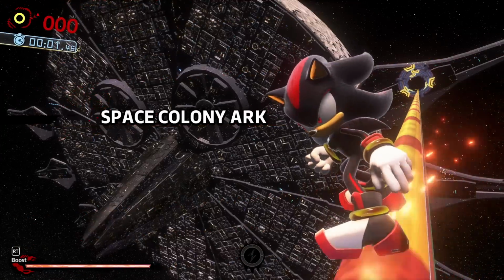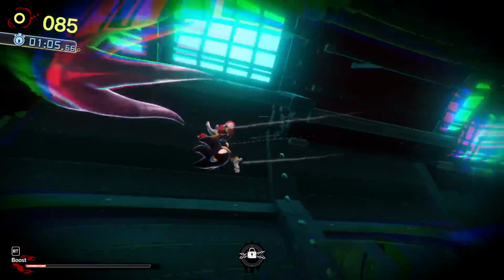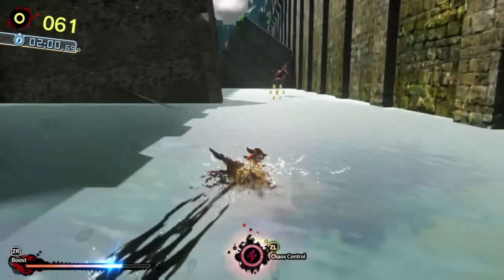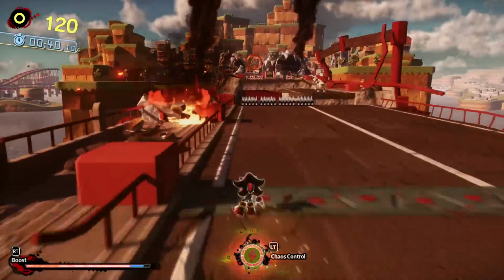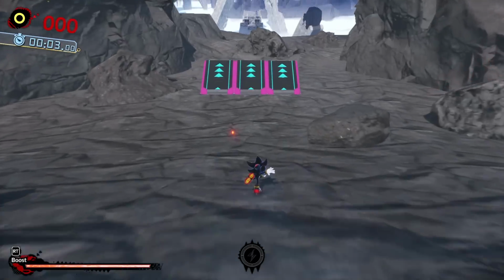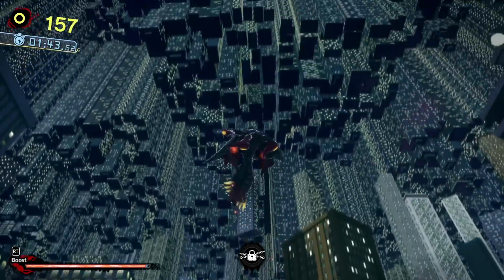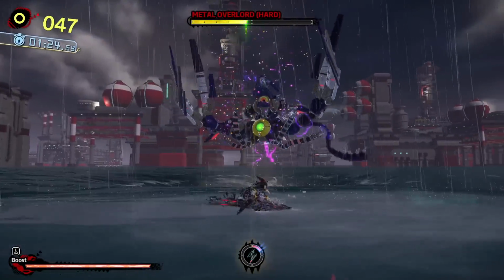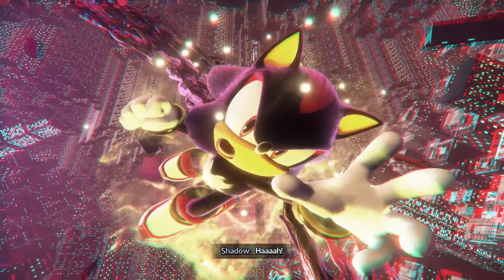Shadow Generations Begins A New Era - Review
Video footage by: @Unleash_YT HUGE thank you man, really saved me
The BEAUTIFUL, SUPER HD SWITCH FOOTAGE is by me :D

Yeah this game is absolutely phenomenal, loved every second of it
1 more video by the end of the year? We'll see